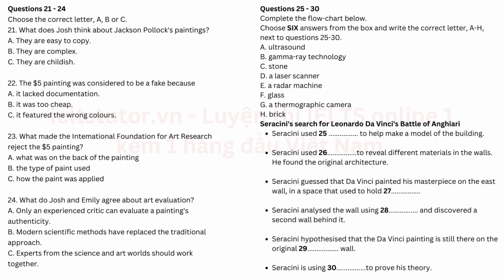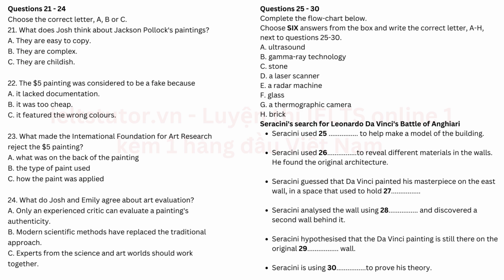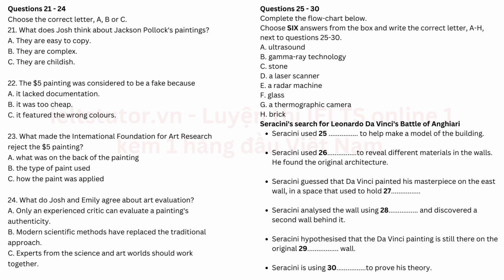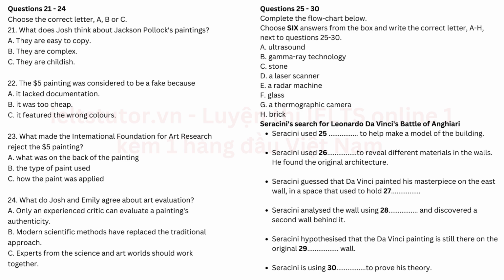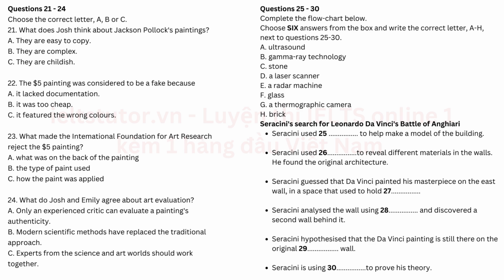Using scientific techniques to investigate works of art: IELTS LISTENING Vol 4 Test 1 Section 3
Using scientific techniques to investigate works of art: Đề thi thật IELTS LISTENING Vol 4 Test 1 Section 3 (IELTS Listening Recent Actual Test)
▶ Khoá học IELTS online 1 kèm 1 đảm bảo đầu ra chuyên sâu từng kĩ năng (academic/general)
Nhận bộ đề thi thật IELTS SPEAKING VIỆT NAM đang thi tại đây